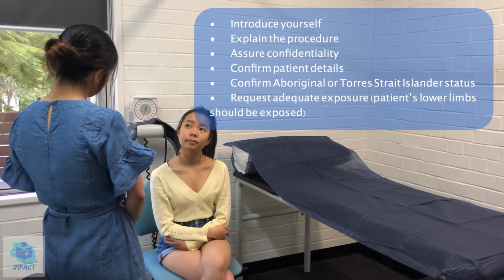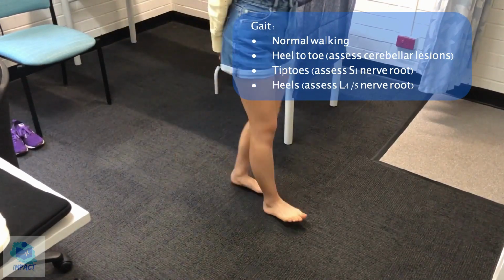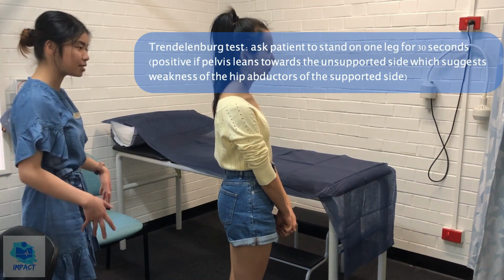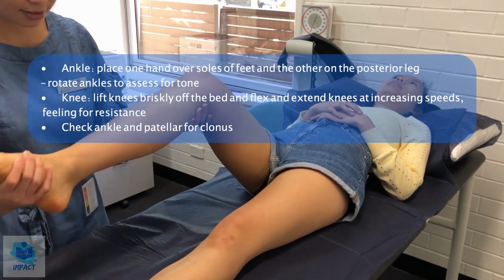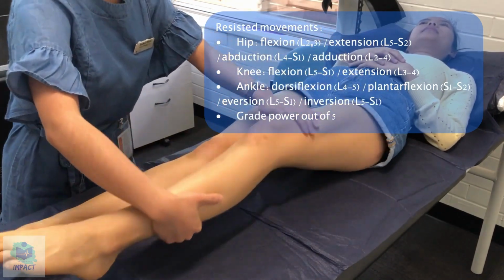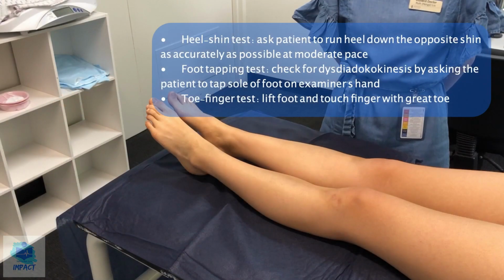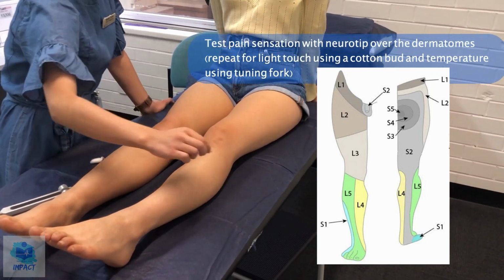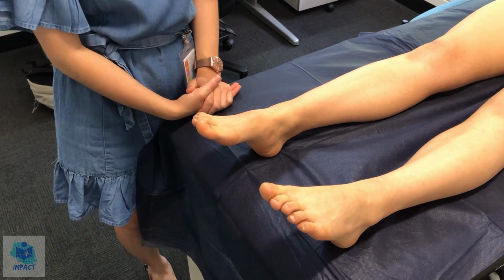OSCE Video Series: Lower Limb Neurological Examination | Teaching for Impact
Developed by our in house student team of Cecilia Gu, Ruth Liu, Shally Liang and Frank Dunley in response to a lack of teaching surrounding clinical examinations and the scarcity of OSCE demonstration videos based on Australian guidelines, the OSCE Video Series takes you through core physical examinations step-by-step so you know exactly how to perform these exams during your OSCEs or when facing real patients in clinical practice.